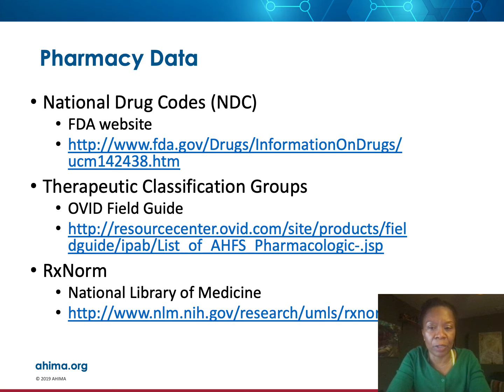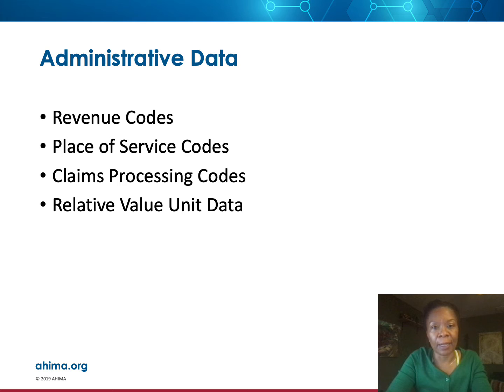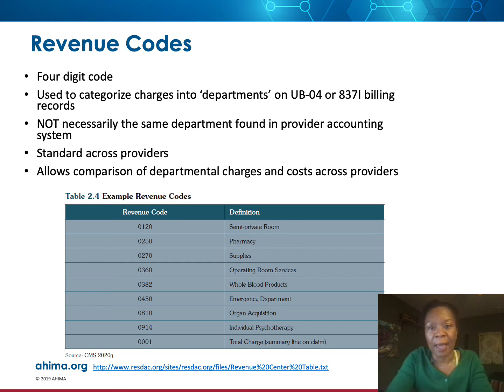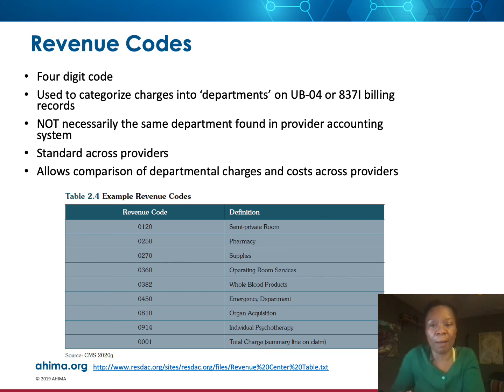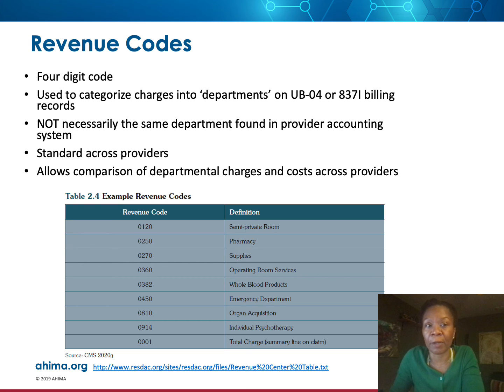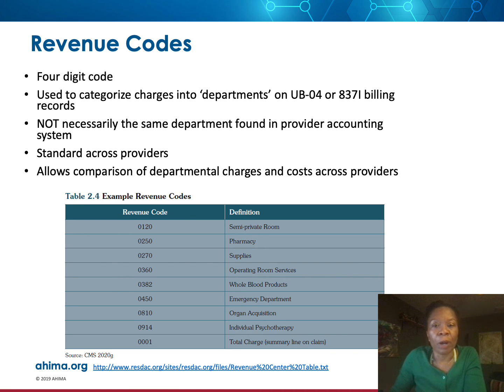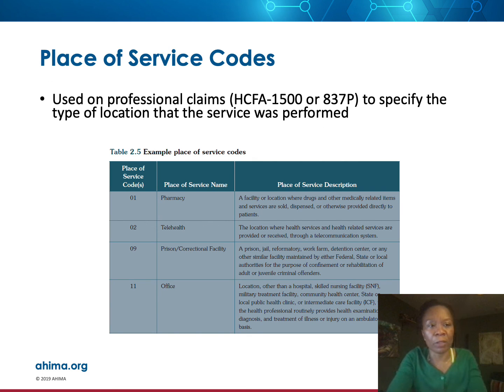HIM 225 Chapter 2 Lecture 2